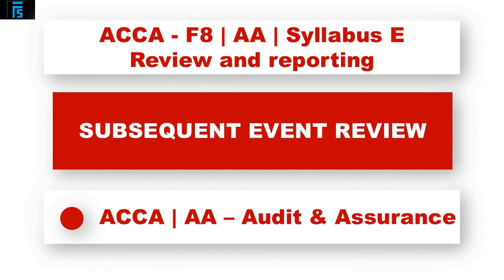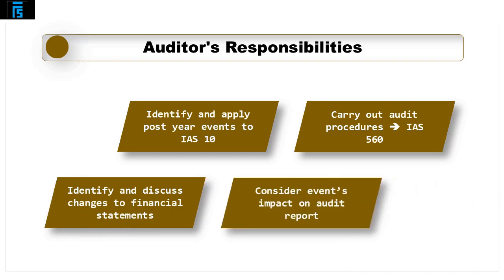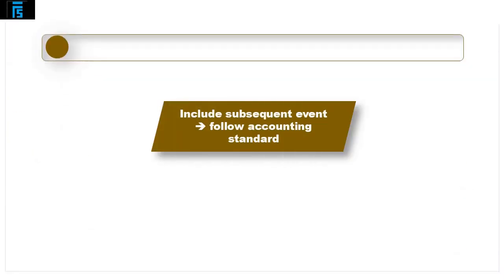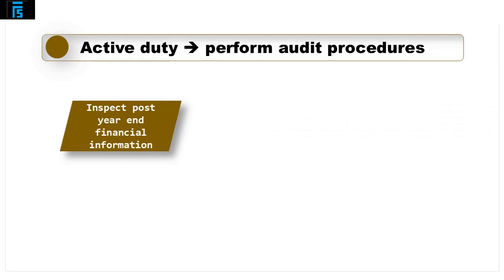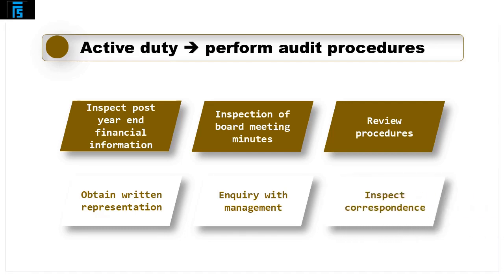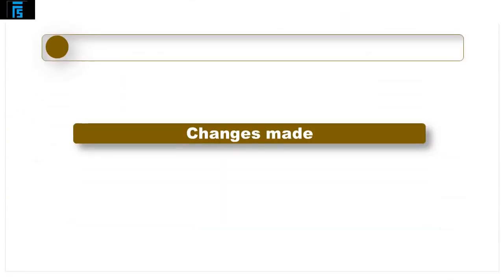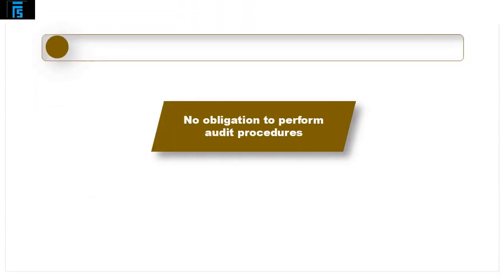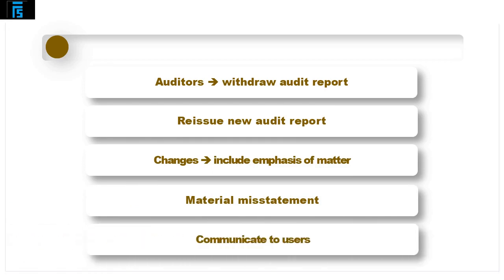ACCA F8 | Subsequent Event Review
This is the 1st video in the series of Five [5] covering syllabus E of ACCA’s F8 – Audit and Assurance including:
1. Subsequent events
2. Going concern
3. Written representations
4. Audit finalization and the final review
5. The Independent Auditor’s Report

On successful completion of this video, you will be able to:
Video 1. Subsequent events - [this video]
a) Explain the purpose of a subsequent events review.  00:07
b) Explain the responsibilities of auditors regarding subsequent events. 00:20
c) Discuss the procedures to be undertaken in performing a subsequent events review. 02:33

Video 2. Going concern
a) Define and discuss the significance of the concept of going concern.
b) Explain the importance of and the need for going concern reviews.
c) Explain the respective responsibilities of auditors and management regarding going concern.
d) Identify and explain potential indicators that an entity is not a going concern.
e) Discuss the procedures to be applied in performing going concern reviews.
f) Discuss the disclosure requirements in relation to going concern issues.
g) Discuss the reporting implications of the findings of going concern reviews.

Video 3. Written representations
a) Explain the purpose of and procedure for obtaining written representations.
b) Discuss the quality and reliability of written representations as audit evidence.
c) Discuss the circumstances where written representations are necessary and the matters on which representations are commonly obtained.
Video 4. Audit finalization and the final review
a) Discuss the importance of the overall review in ensuring that sufficient, appropriate evidence has been obtained.
b) Describe procedures an auditor should perform in conducting their overall review of financial statements.
c) Explain the significance of uncorrected misstatements.
d) Evaluate the effect of dealing with uncorrected misstatements.
Video 5. The Independent Auditor’s Report
a) Identify and describe the basic elements contained in the independent auditor’s report.
b) Explain unmodified audit opinions in the auditor’s report.
c) Explain the circumstances in which a modified audit opinion may be issued in the auditor’s report.
d) Explain the impact on the auditor’s report when a modified opinion is issued.
e) Describe the format and content of key audit matters, emphasis of matter and other matter paragraphs.

Video chapters
00:00 - intro
00:07 – Explain the purpose of a subsequent events review
00:20 – Explain the responsibilities of auditors regarding subsequent events.
00:49 – IAS10
00:59 – Adjusting events
01:34 – Non-adjusting events
02:33 – Discuss the procedures to be undertaken in performing a subsequent events review.
02:57 – Active duty
04:20 – Events discovered
04:44 – If management refuse to mend the financial statements
05:10 – Changes made to the audit report
05:35 – Signed audit report